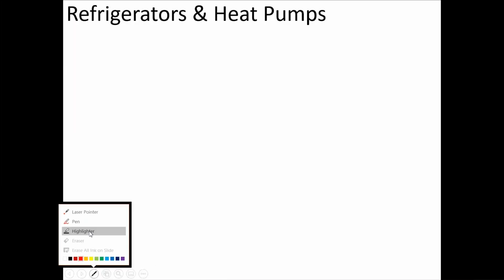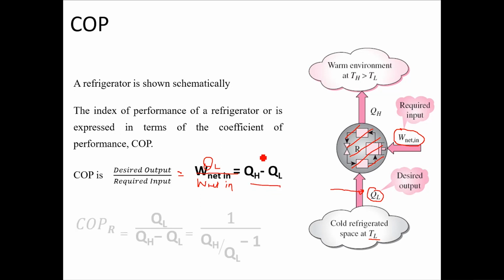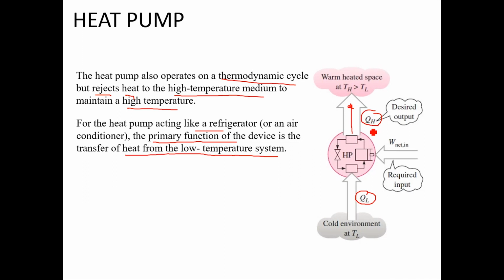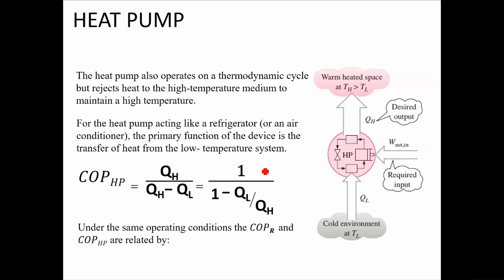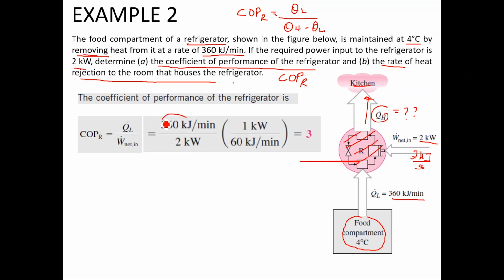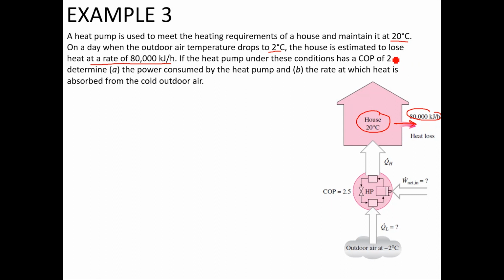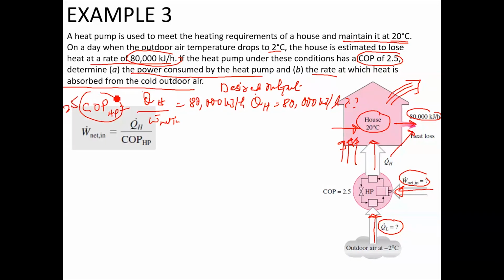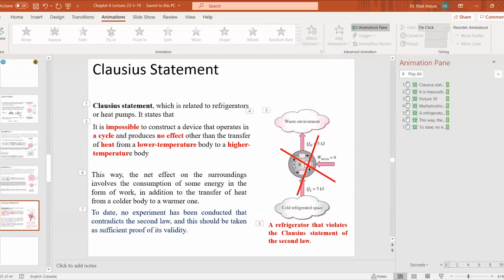Thermodynamics | Lecture 32